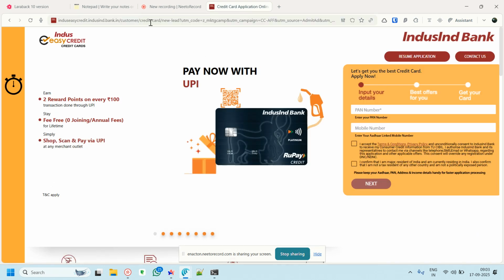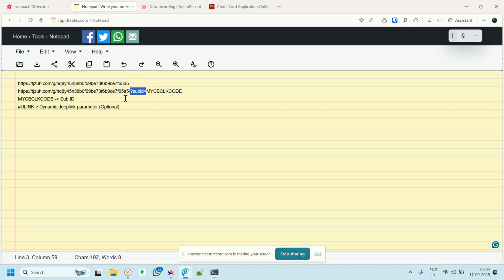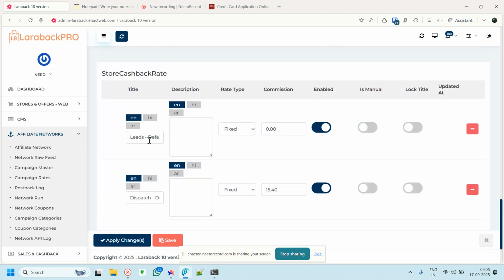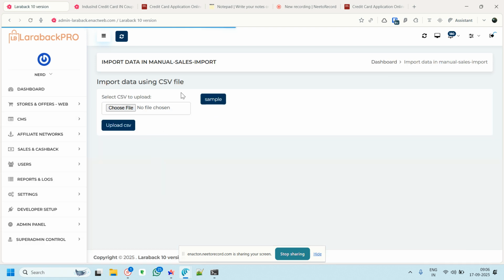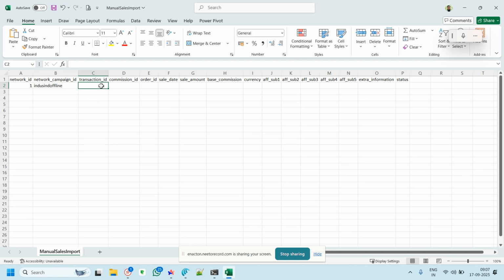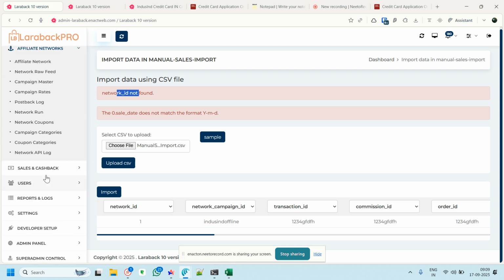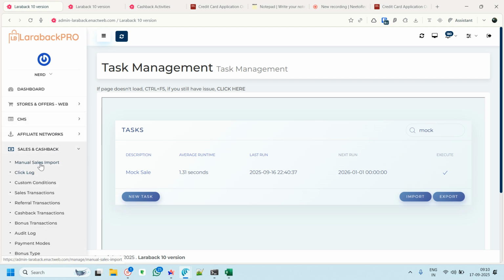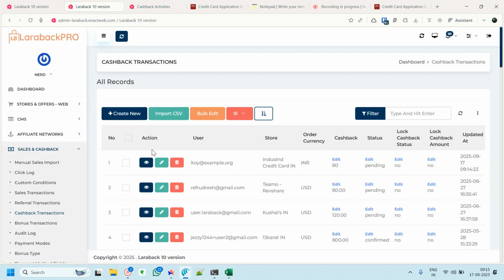Laraback Walkthrough | Tracking Conversions for Offline Campaigns | Cashback Website Solution